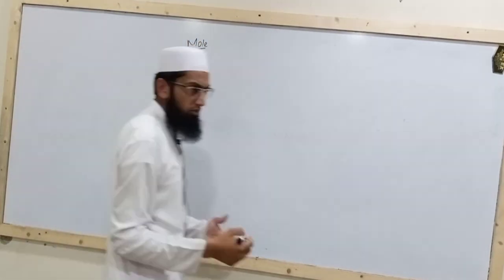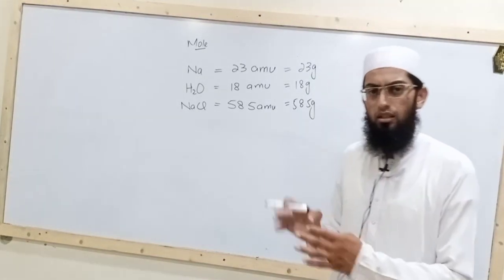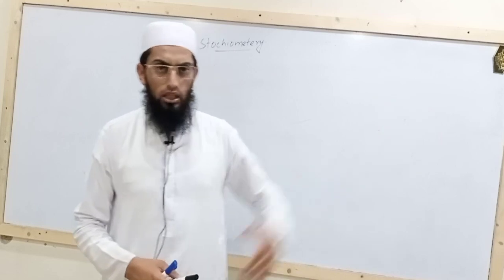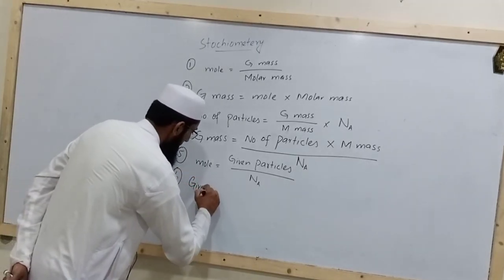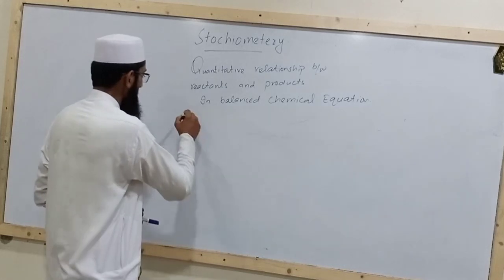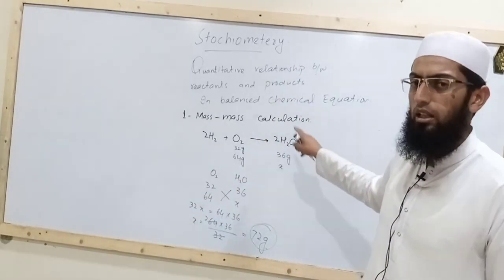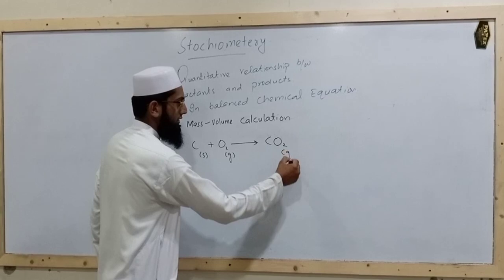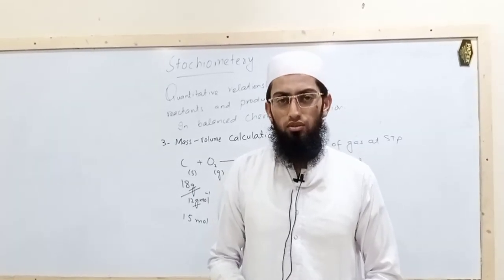stochiometric calculation moles Avogadro's number molar calculation